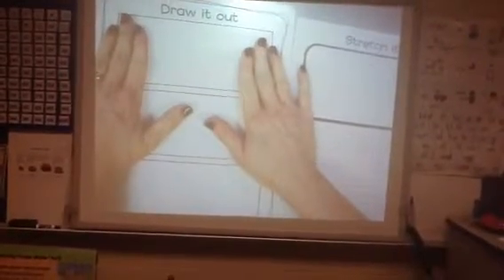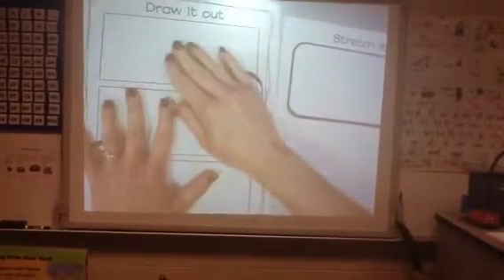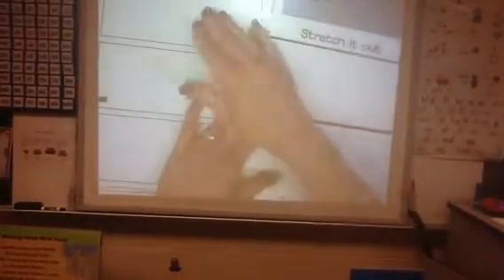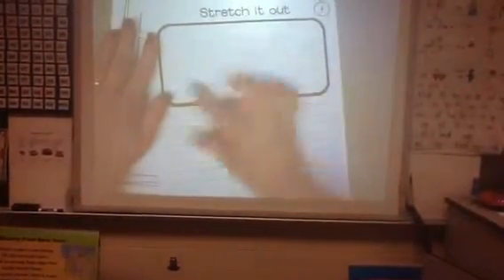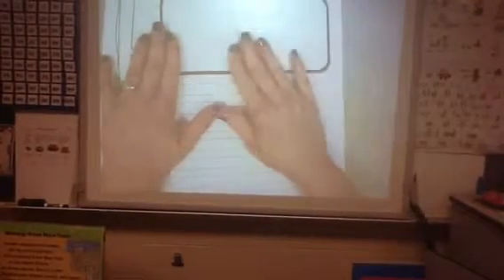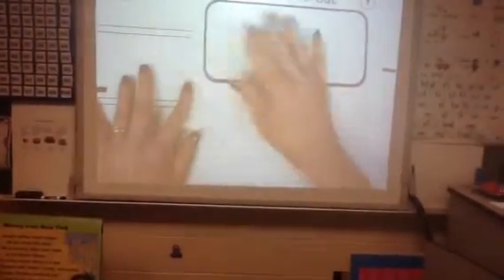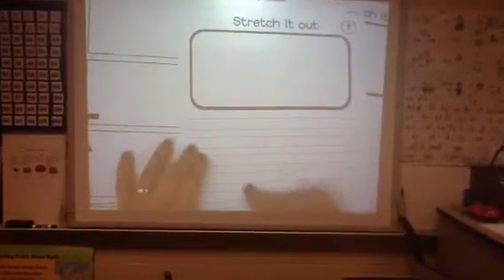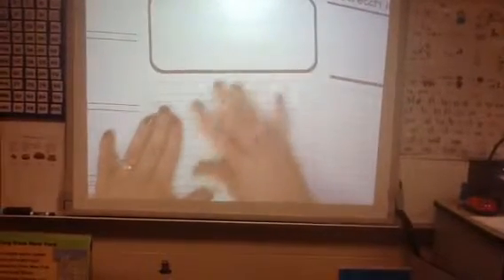Personal Narrative part 2